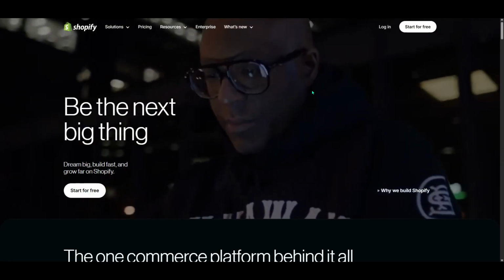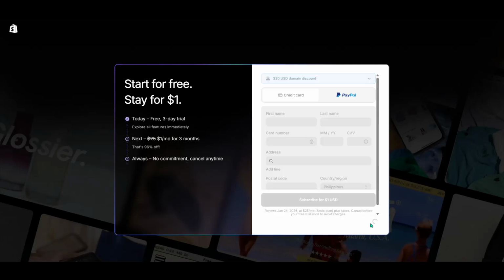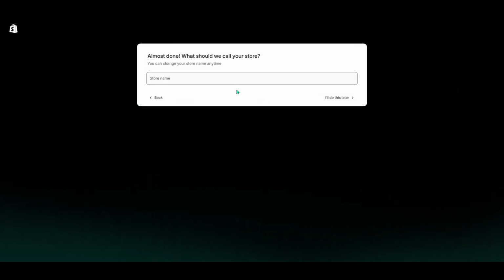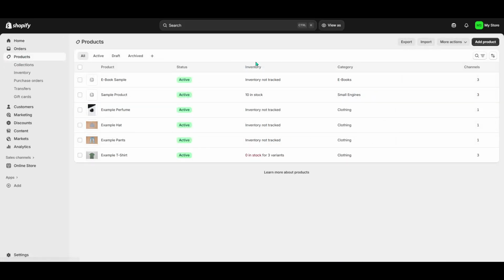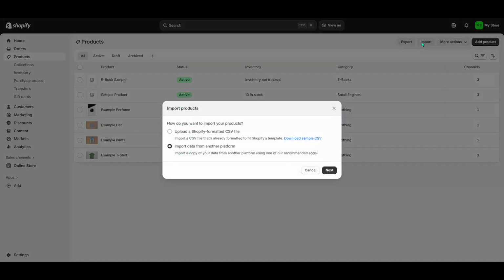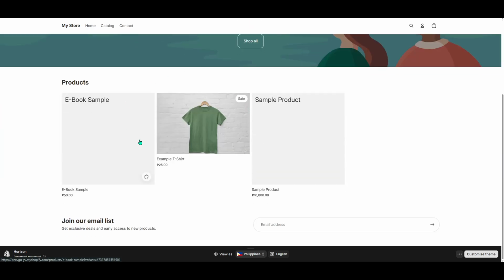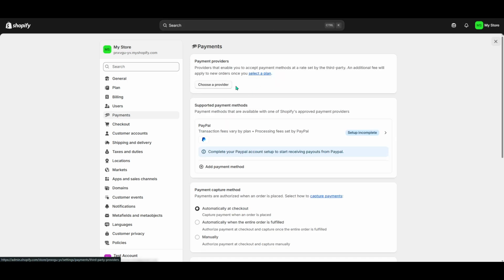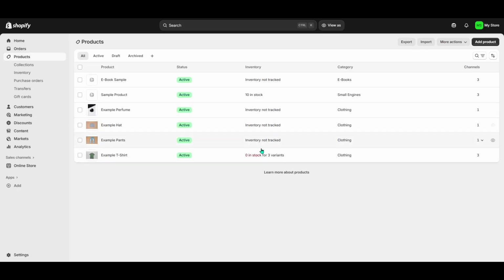How to Use Shopify in 2025 — Easy-to-Follow Tutorial for Beginners (Step-by-Step Guide)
Use my link for 3 months at $1 Learn how to use Shopify in 2025 with this easy-to-follow beginner tutorial! I’ll show you how to set up your store, add products, customize your theme, and start selling online — no experience needed. Perfect for anyone who wants to understand the Shopify dashboard and launch their eCommerce business fast.

how to use shopify in 2025 easy tutorial for beginners, shopify beginner guide step by step, shopify 2025 full tutorial setup store, create online store with shopify beginners, shopify dashboard walkthrough 2025, ecommerce tutorial how to use shopify, shopify online store 2.0 beginner tutorial, shopify easy setup for beginners 2025, start shopify store from scratch 2025, shopify website setup and overview tutorial